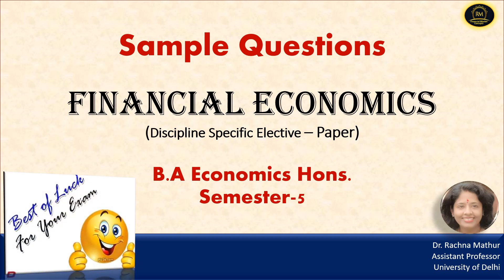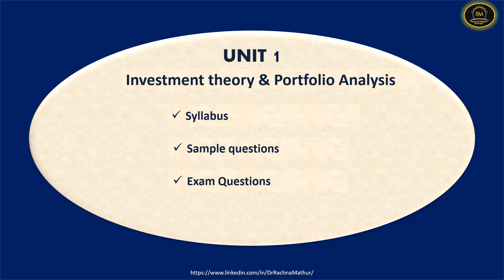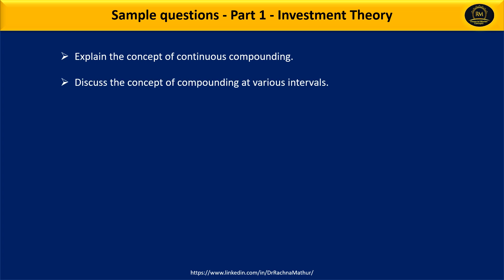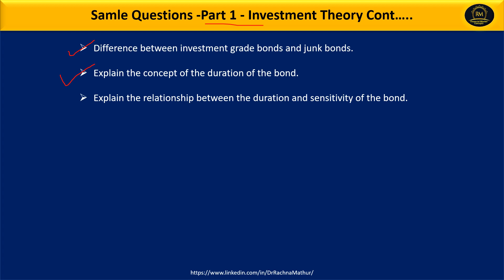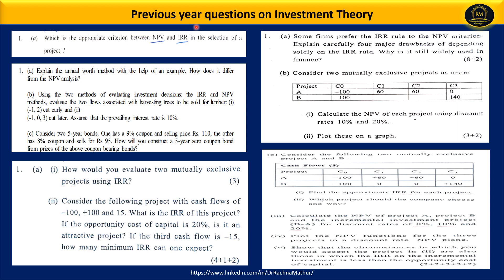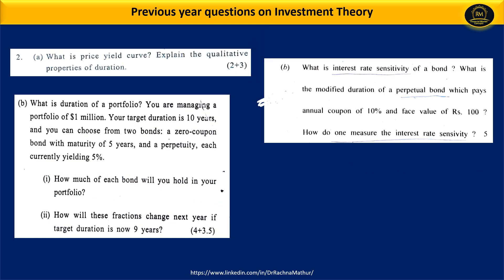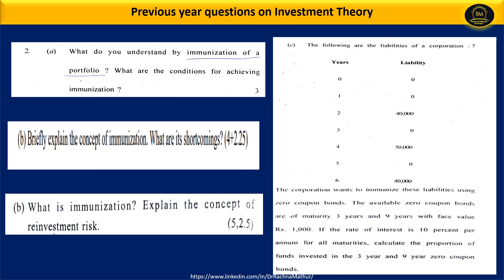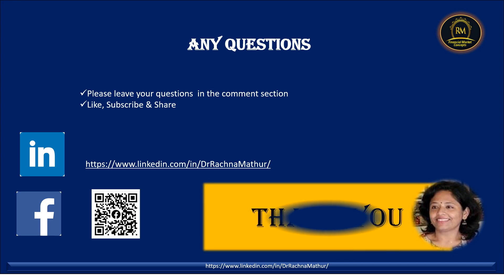Sample Questions Financial Economics - Unit 1